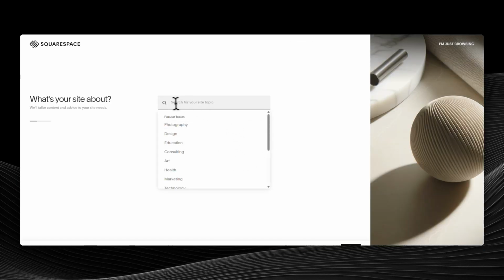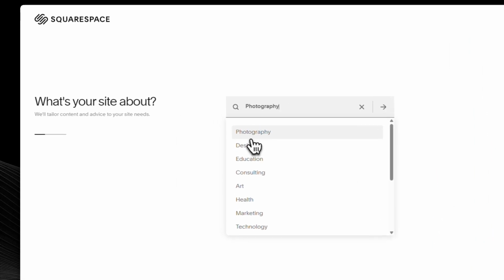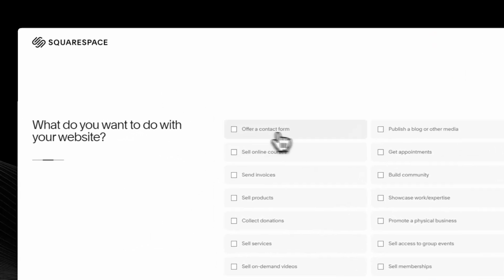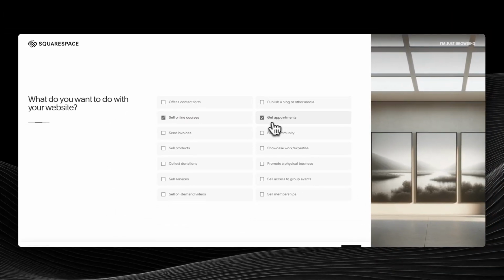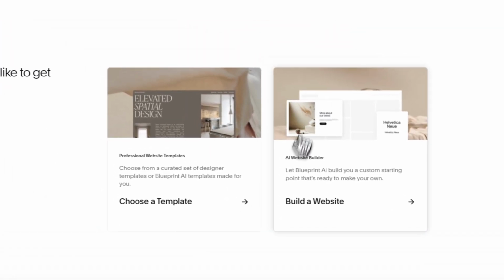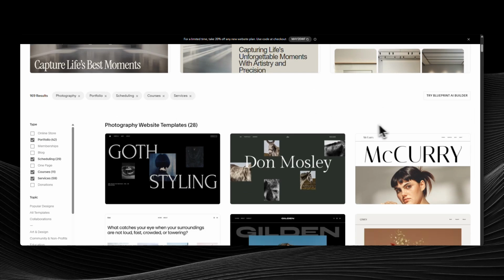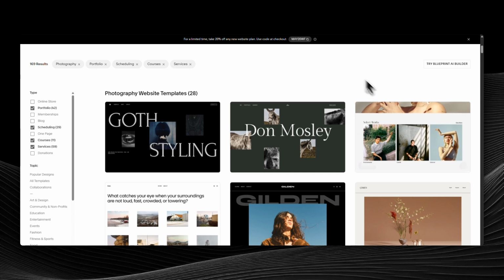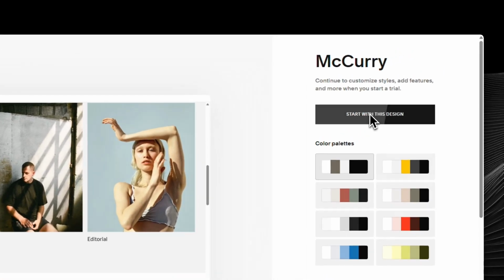How to Make a Photography Website With Squarespace (Step-by-Step Guide)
Here’s how to make a photography website with Squarespace step by step.

In this quick tutorial, you’ll learn how to build a professional photography portfolio using Squarespace. This includes choosing a photography template, creating galleries, uploading high-quality images, customizing layouts, adding booking or contact forms, and optimizing your site for mobile and SEO. Follow this simple guide to showcase your photography work online beautifully and professionally.

✅ What You Can Add to Your Photography Website
Portfolio galleries
Fullscreen image layouts
Client proofing pages
Booking and contact forms
Blog posts and stories
Online print stores
About and pricing pages
✅ Features Photographers Often Use
Image galleries and sliders
Mobile-friendly layouts
SEO optimization
Social media integration
Password-protected client albums
Ecommerce print sales
✅ Great Photography Website Types
Wedding photography
Portrait photography
Real estate photography
Travel photography
Fashion photography
Product photography
⚠️ Important Note
Large image files can slow down your website if not optimized
Always use high-resolution but compressed images for faster loading
Preview your portfolio on desktop and mobile before publishing

make photography website squarespace tutorial, squarespace photographer portfolio guide, how to build photography site squarespace, photography portfolio setup tutorial, wedding photographer website guide, squarespace beginner tutorial, online photo gallery setup tutorial, photography booking website guide, mobile photography portfolio tutorial, photography seo optimization squarespace guide, client gallery setup tutorial, squarespace creative portfolio design guide